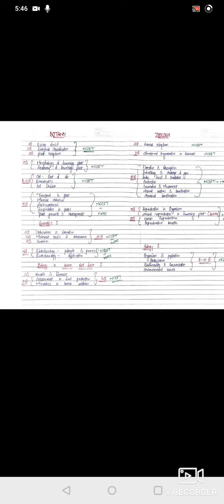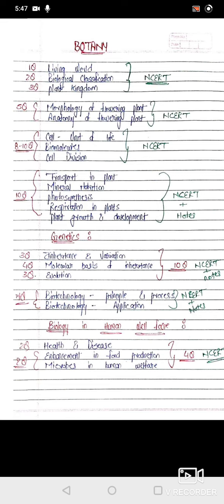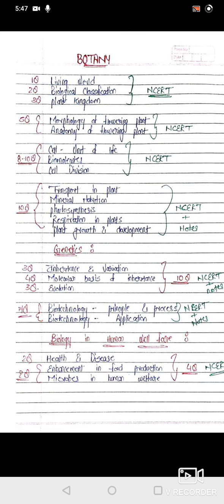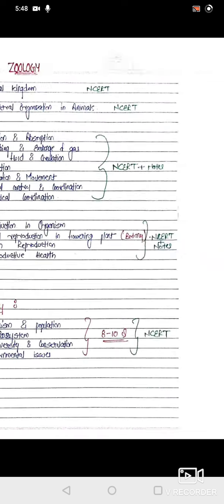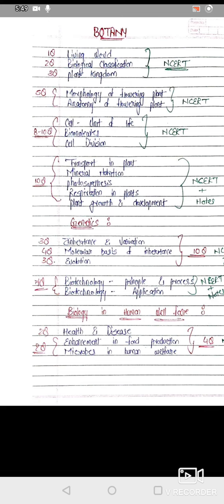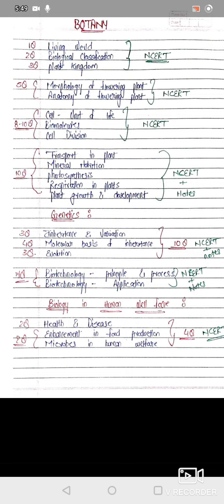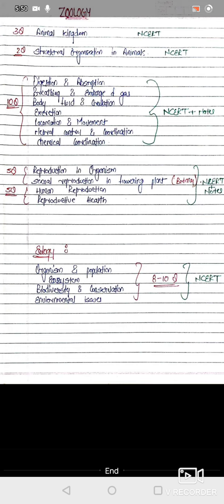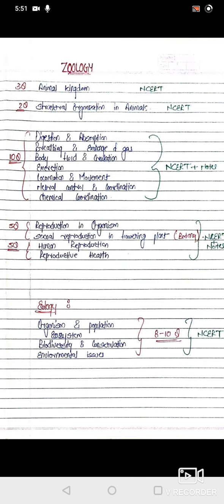BIOLOGY CHAPTER WISE WEIGHTAGE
this will help u to get a rough idea for what to start with